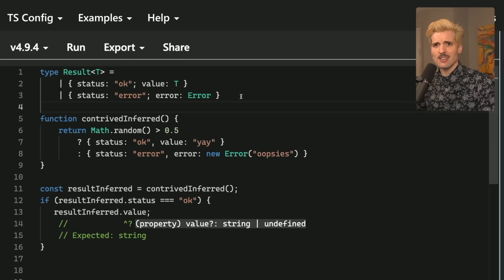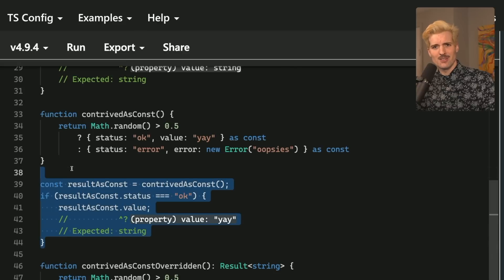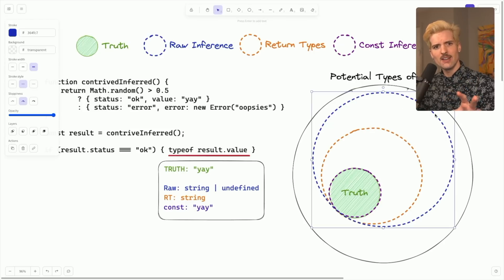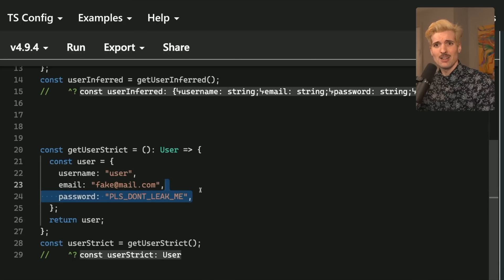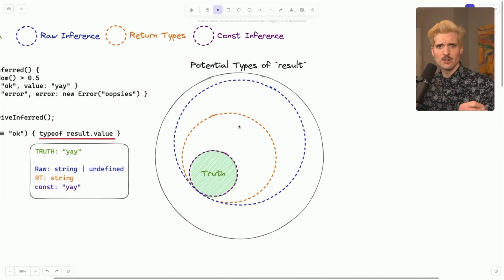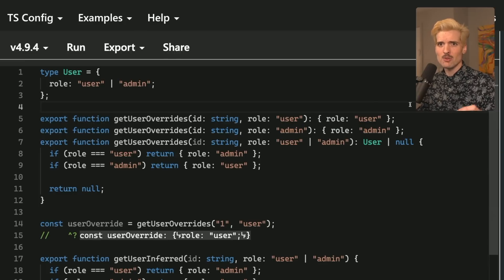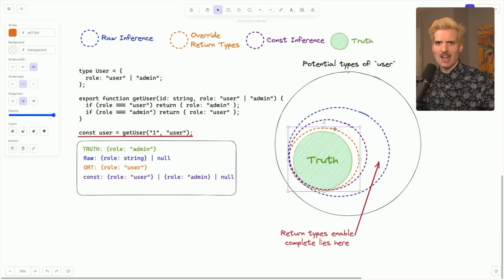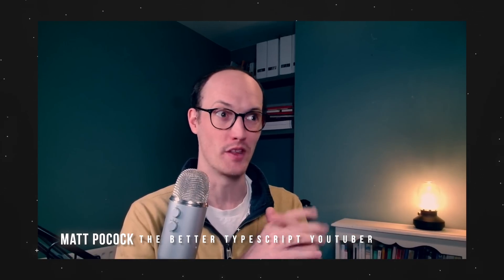Be Careful With Return Types In TypeScript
I'm sorry Prime ❤️

- Matt Pocock @mattpocockuk